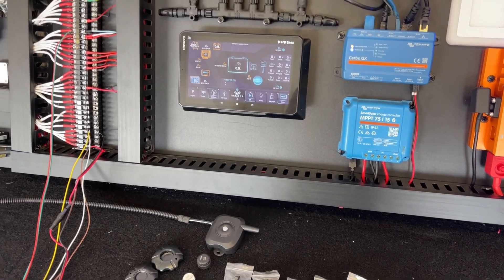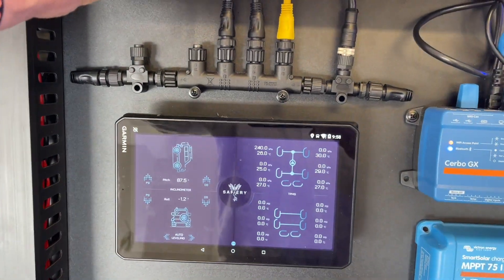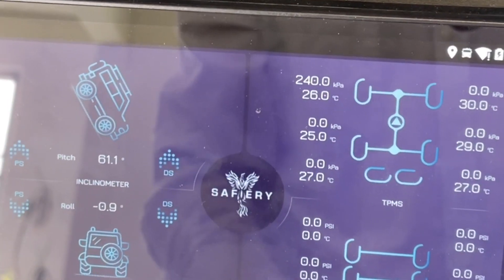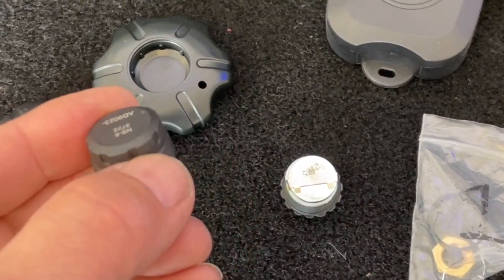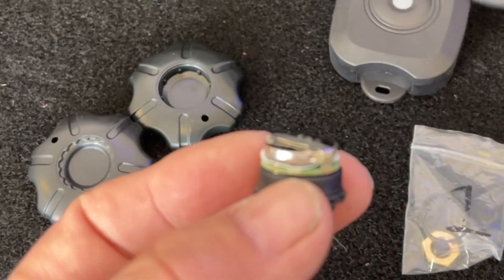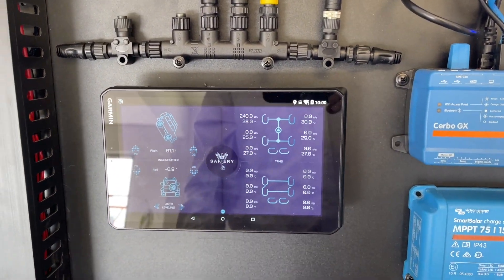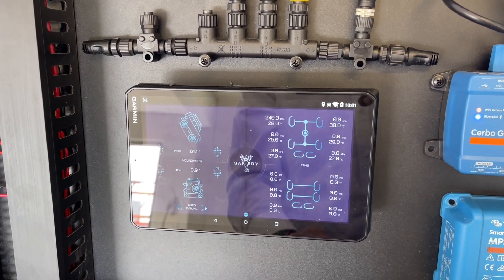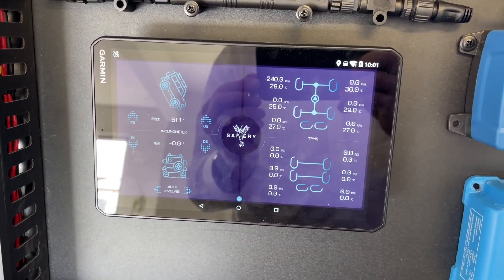TPMS on Safiery Integrated Display: Garmin, Victron, and Digital Switching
In this video we show the Tyre Pressure Monitoring System that adds on to the Safiery Integrated Display. It connects on CANbus to the receiver and then wireless from each tyre transmitter. But here is the clever bit, our system will alarm differently for a slow leak compared to a fast leak. It will also alarm on a fast temperature rise compared to a slow. Let me explain why this is valuable: if the temperature rise is fast, the tyres are working at a high tyre pressure over corrugations. Drop the tyre pressure down. It may save your shocks!  The individual tyres sensors are affordable at $18.50 each. There is a max of 10 sensors per system. The Safiery Integrated Display sits on top of the Garmin Vieo Head Unit. This is Multi-function: Navigation, HEMA, Campgrounds, Fusion Sound, Victron Energy integration, Digital Switching, Tyre Pressure monitoring, and airbag control with the Inclinometer: Pitch and Roll. This system will automate airbag control to the correct flat level pitch!
Safiery Integrated Removable Display can provide:
- Hema Maps: Camping Grounds etc
- Reversing camera Input + 3 other Camera
10 inch High resolution Display (take to the fire)
- 4 Channel Fusion Speaker Ready system
Software Licence (perpetual) when Victron system purchased at the same time:
- Smart Solar, Multiplus, Smart Shunt
- Displays CANbus reading Scotty
- Displays CANbus reading 12V or 48V Lithium Batteries
- Tyre Pressure Monitoring pressure and temperature (TPMS is extra)